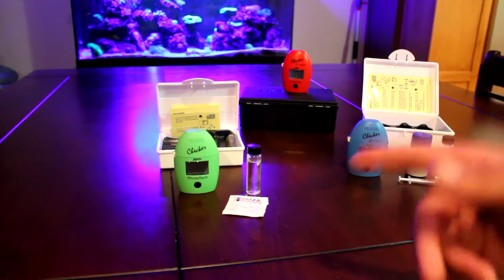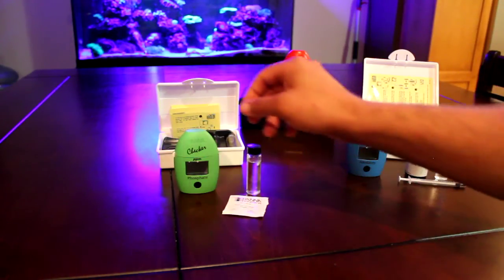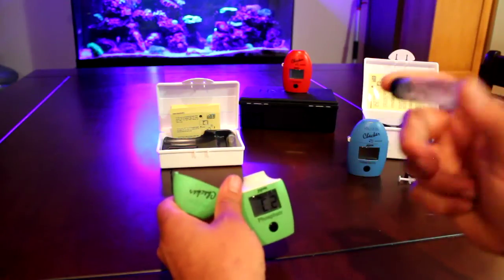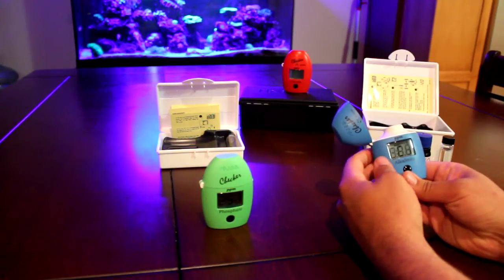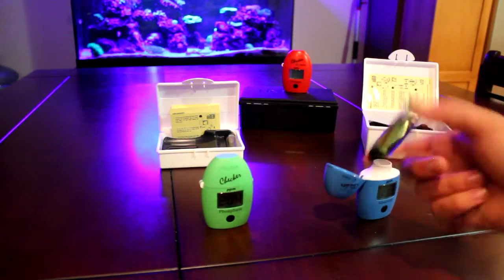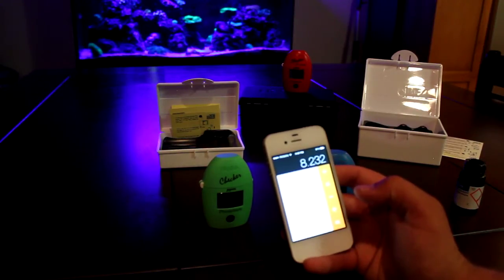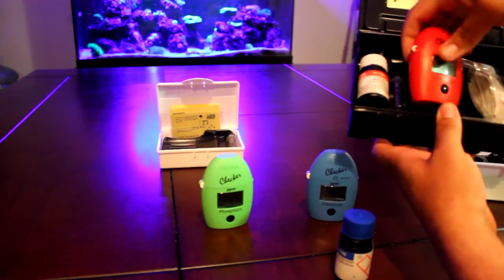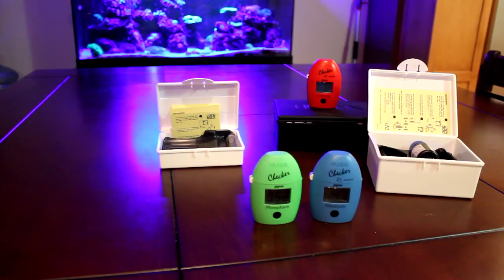How to: Hanna Checker Alk and Phosphate tests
a quick run through of the Hanna Checker Alk and Phosphate test kits (this is not a review)